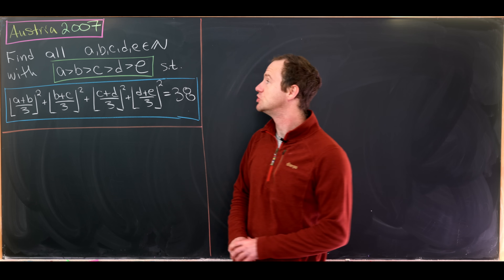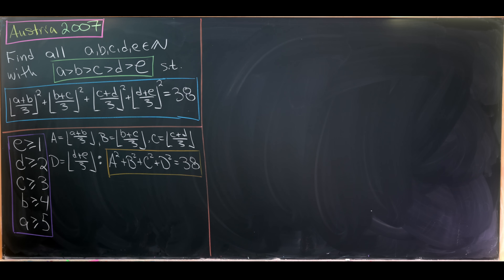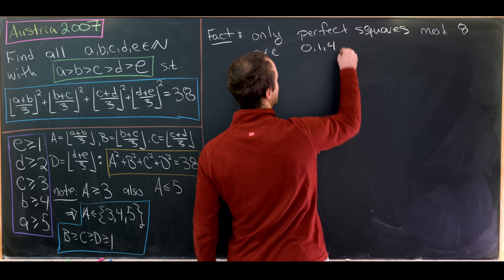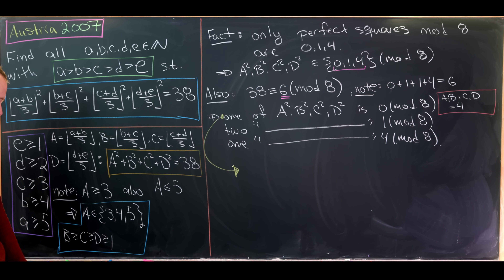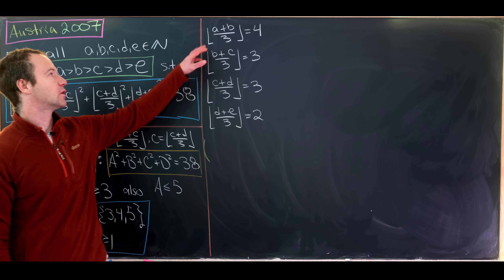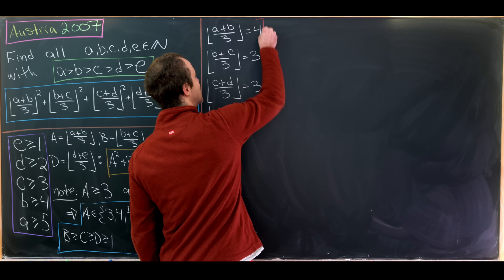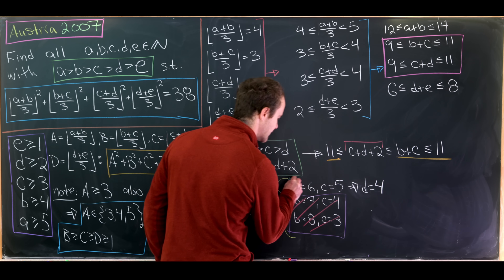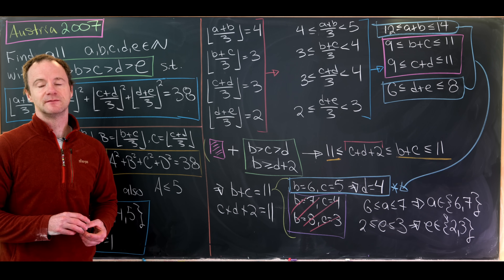You haven’t seen square floors like this before!